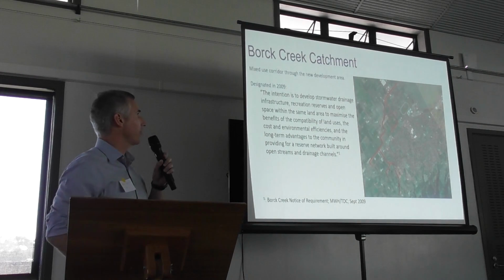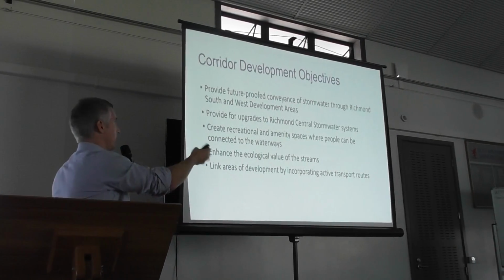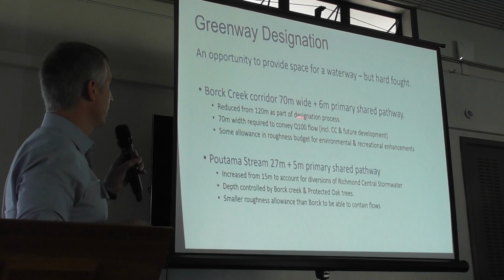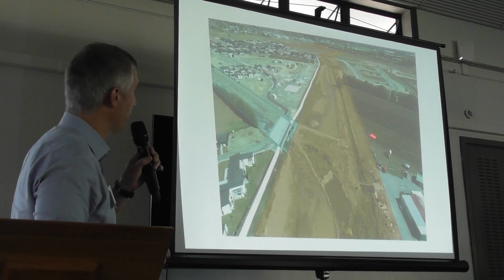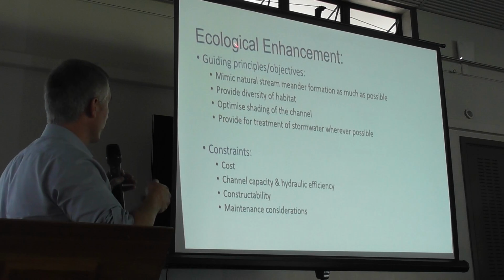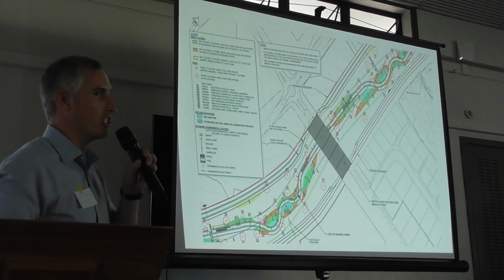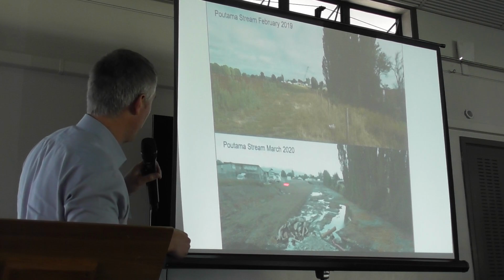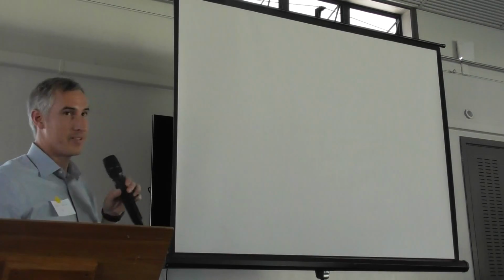Nelson & Tasman workshop: Alistair Stevens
Alistair Stevens presents "Managing the Development of a Multipurpose Corridor: Richmond Greenway"